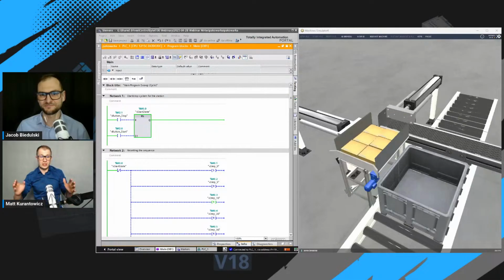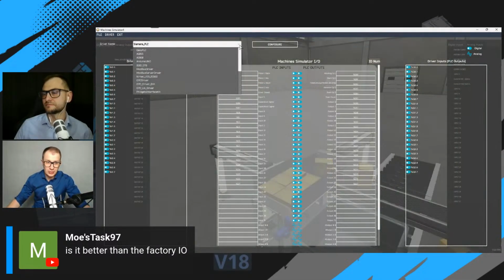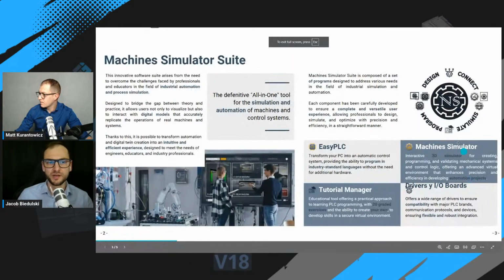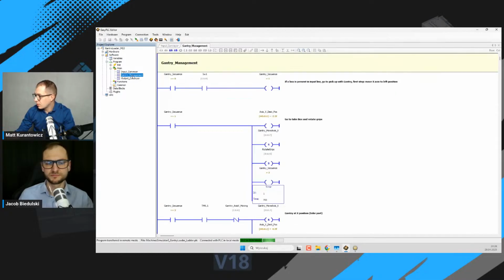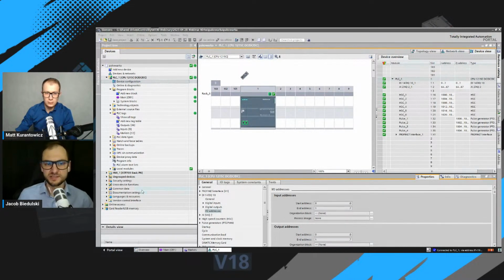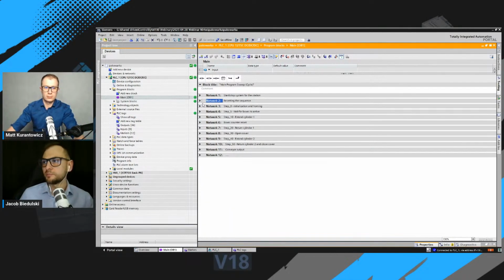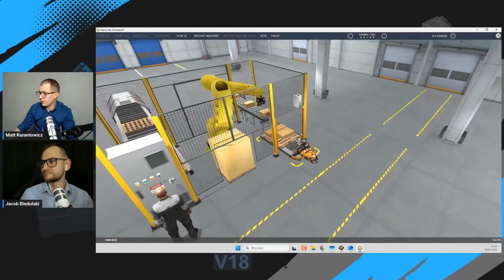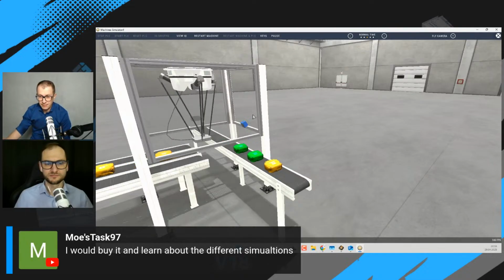Machine Simulator: The Complete Automation and PLC Simulation Software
🎓 Recommended PLC Training
Looking to learn PLC programming?

Webinar plan:

🔍 Overview of Machine Simulator
Introduction to the main menu and configuration settings.
Exploration of available scenes and their applications.​
🧪 Demo Mode vs. Start Mode
Understanding the differences between Demo and Start modes.
When and how to use each mode effectively.​
🛠️ Using the Editor
Navigating the editor interface.
Creating and modifying scenes with ease.​
📚 Libraries and Components
Utilizing the drag-and-drop system for quick setup.
Overview of available components and their functionalities.​
🧩 User-Defined Components (UDCs)
Building custom components tailored to specific needs.
Reviewing existing UDCs in the library for inspiration.​
💻 Programming Modes
Exploring different programming options:
- Controllers
- Graph Node
- C# Script